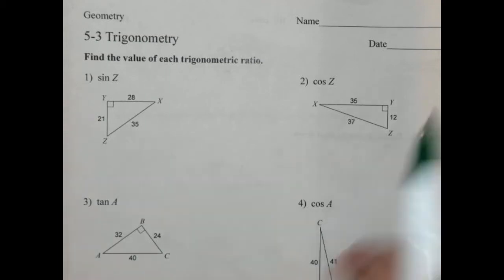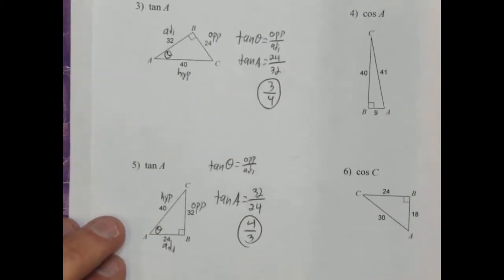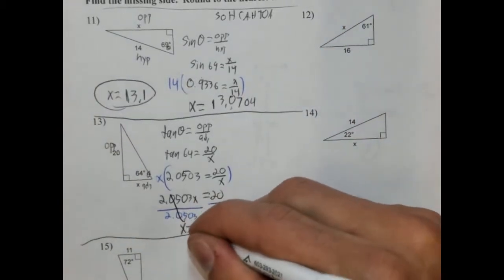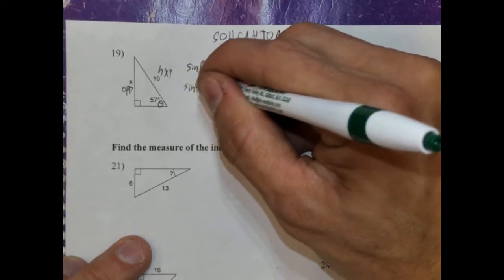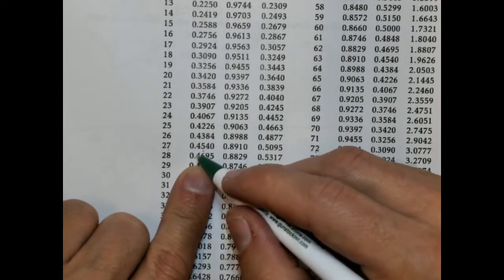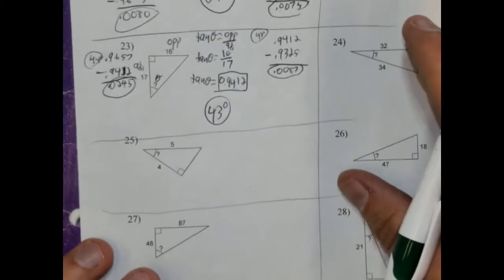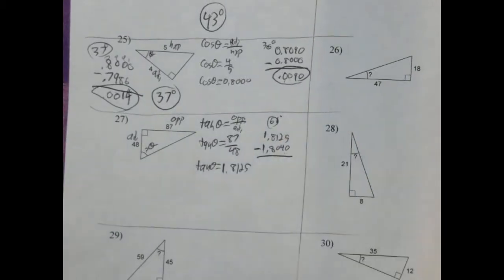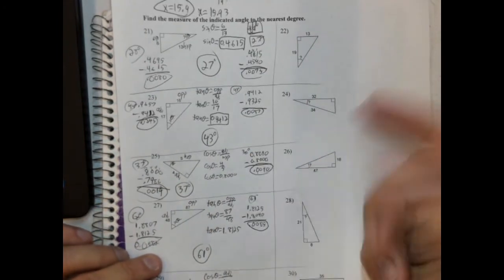5-3 Trigonometry Homework Review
Here are the answers to the odd numbers for the Trig homework!